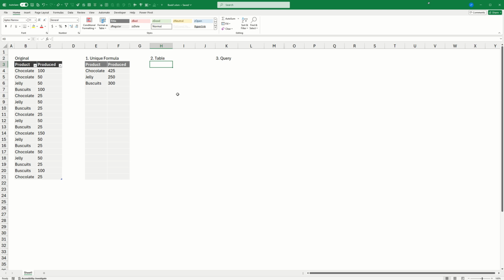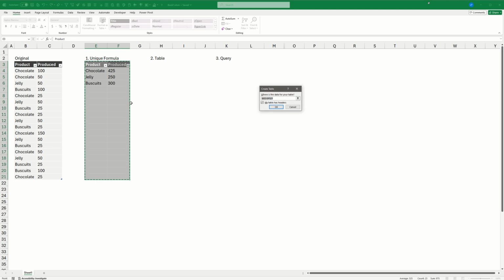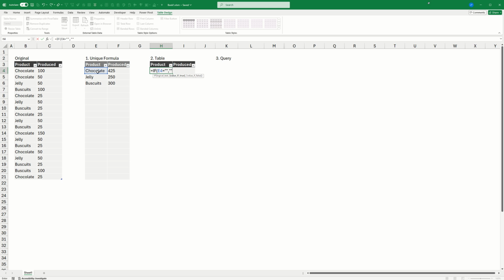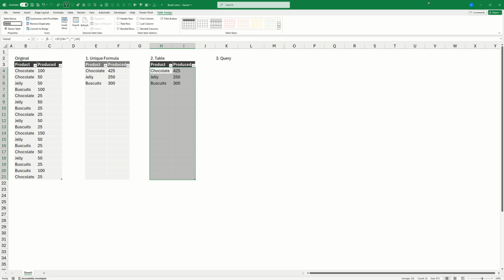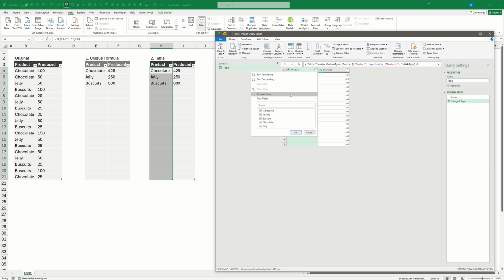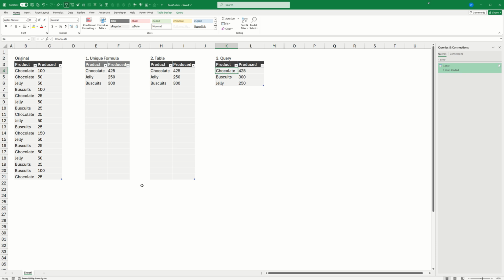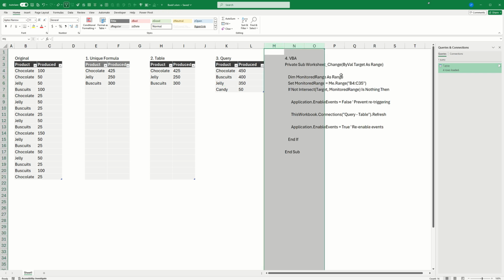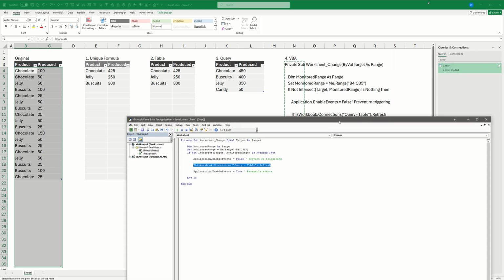SOLVED: ‘You Can’t Change Part of an Array’ Error in Excel – How to Sort UNIQUE Formulas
I know there are better ways to do this rather than using unique formulas but sometimes I need to use a unique formulas and found a way to sort the list. Hope you find it useful!

P.S. ignore my comment about Power Query Editor being a back end version of pivot tables idk what I was thinking.

    Dim MonitoredRange As Range
    Set MonitoredRange = Me.Range("B4:C35")
    If Not Intersect(Target, MonitoredRange) Is Nothing Then

        Application.EnableEvents = False ' Prevent re-triggering

        ThisWorkbook.Connections("Query - Table").Refresh

        Application.EnableEvents = True ' Re-enable events

    End If